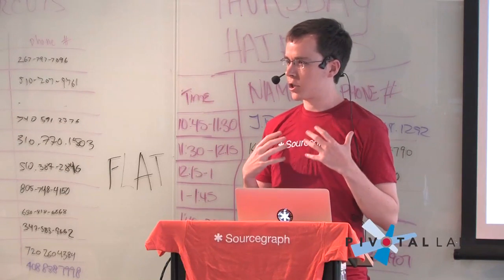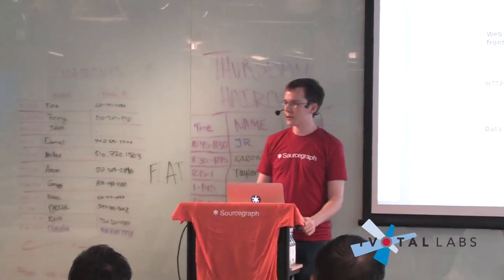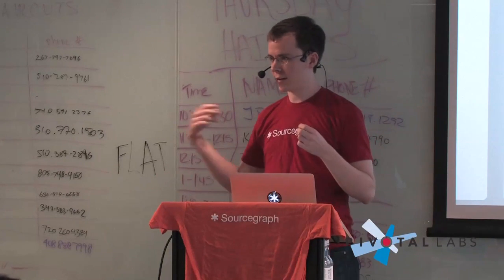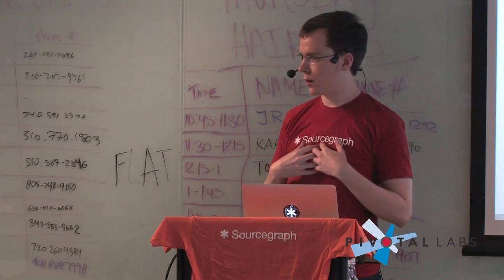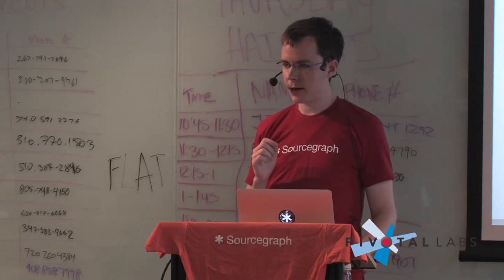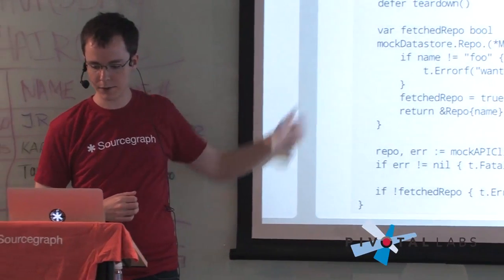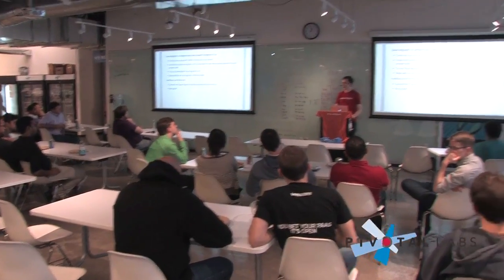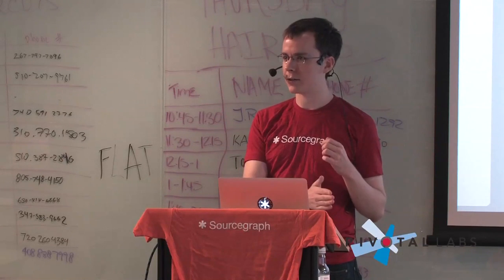How Sourcegraph tests in Go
Quinn Slack talks at Pivotal Labs about how Sourcegraph does testing in Go.

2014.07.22